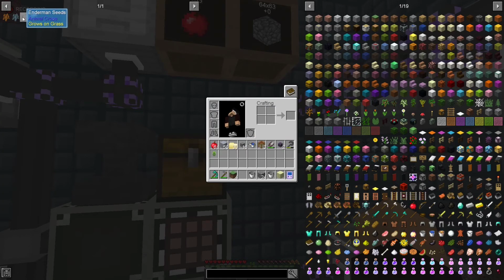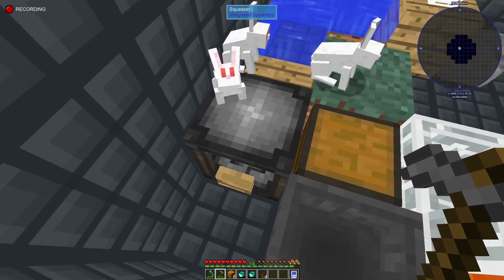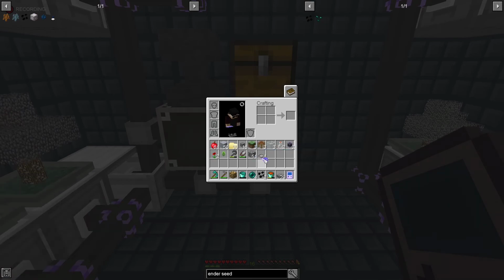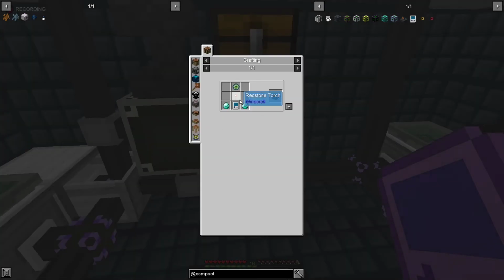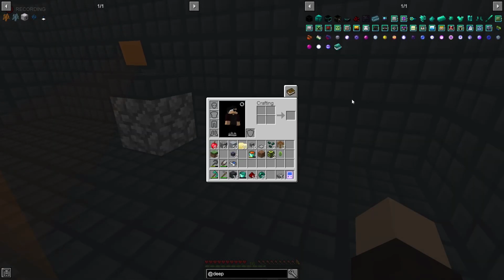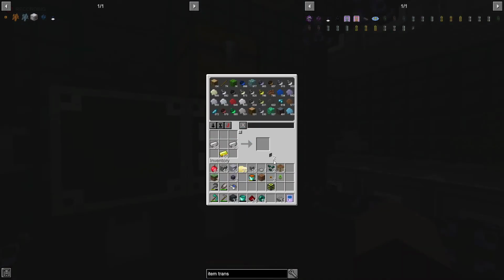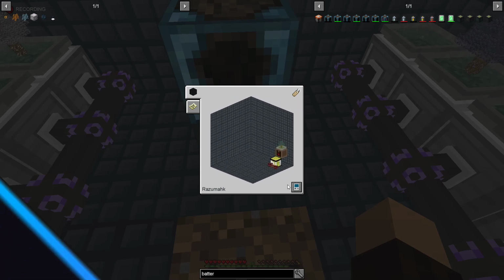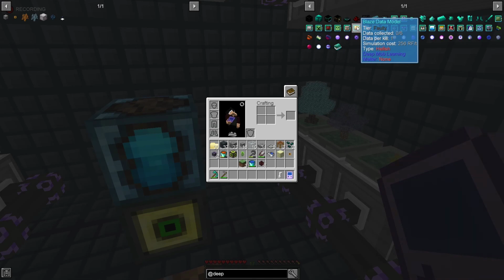Compact Sky | Ep 9 | Compact Machines, Enderman Seeds, Growing Enderpearls, and Power Generation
In this video we continue our Compact Sky series and grow some new friends. They are a bit mean so we have to say bye bye fast and take their pearls. Then we figure out how to use those pearls to take contol of our lives instead of relying on some unseen hand to feed us more and more space.

New Episodes Release on Monday, Wednesday, and Friday

Special Thanks to Taco4177 for improving the transitions, thumbnails, and graphics of the videos as well as being a valued member of the Noggy Nation!

Click the link above for more information.

Mod Pack: SkyFactory 4 Version 4.1.0 (MC Version 1.12.2)